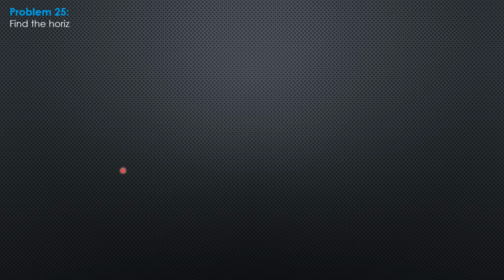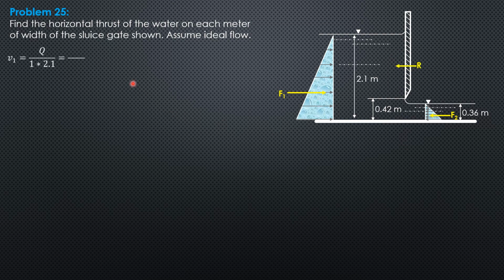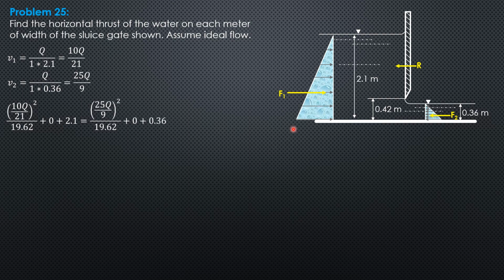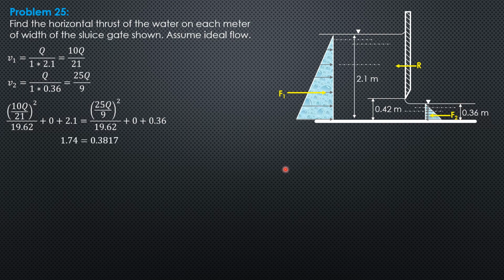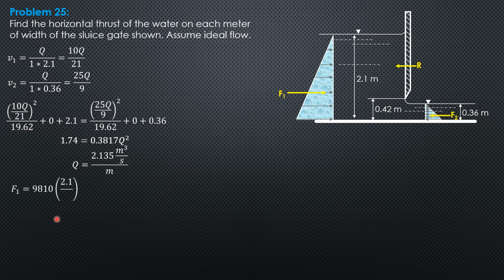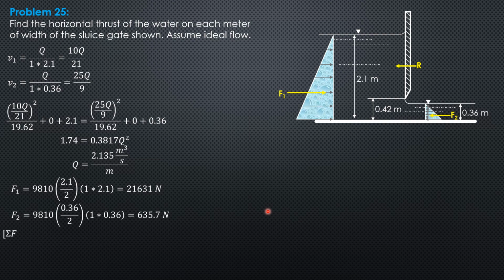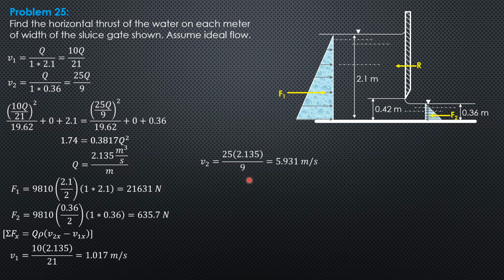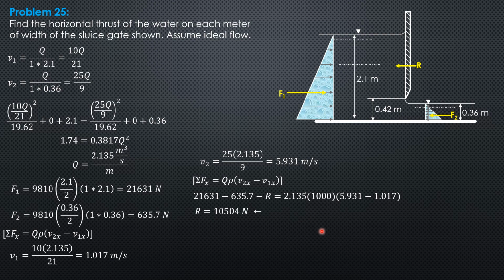HYDRODYNAMICS, Example 25